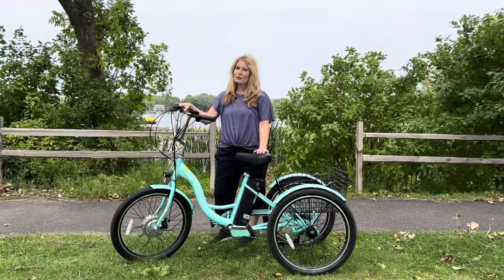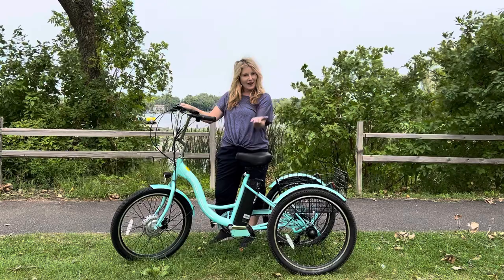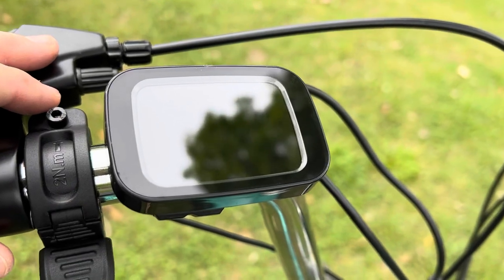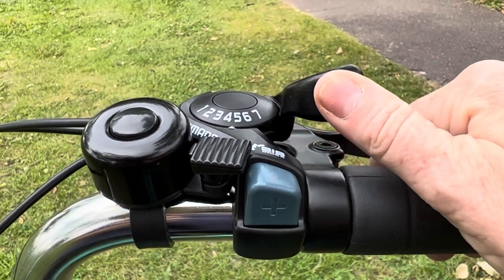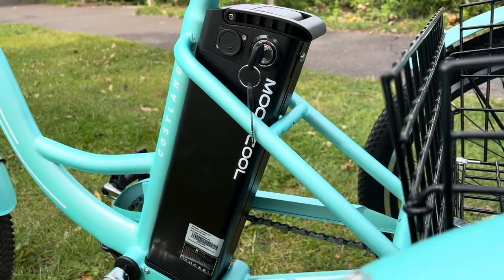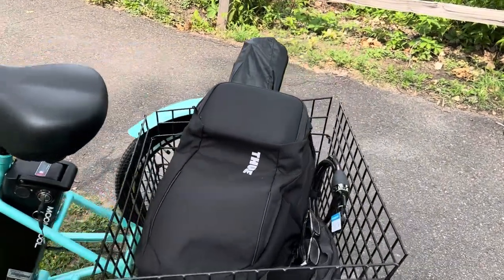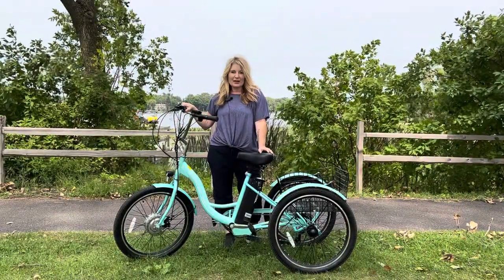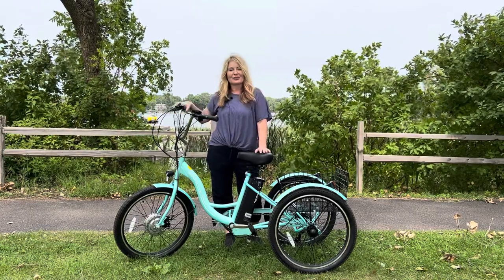REVIEW OF THE MOONCOOL E-TRI 350 ELECTRIC TRIKE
I finally got to review a tricycle ebike! What fun and I love that it has a basket that you can carry things in.

Original price: $999 $100 OFF code 'MCYK100' Discounted price: $899

Life Coaching Services (I am a Certified Life Coach through International Coach Academy)